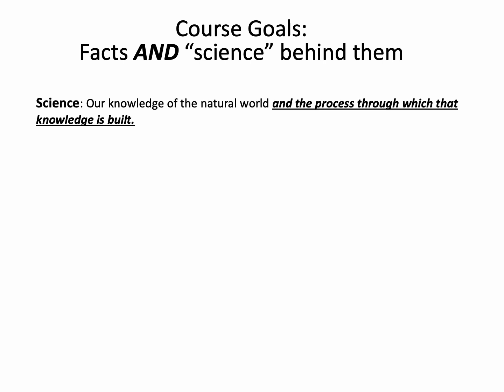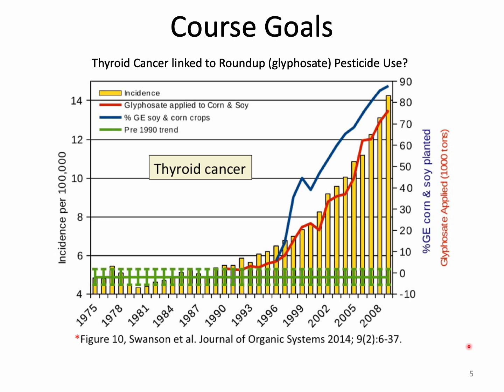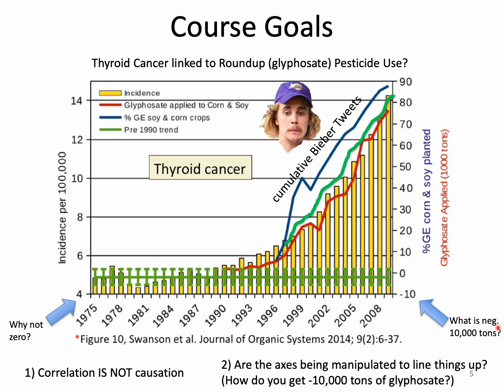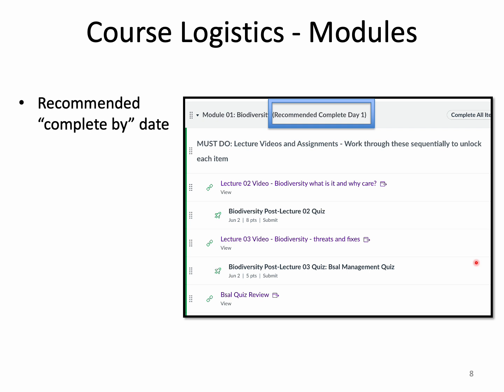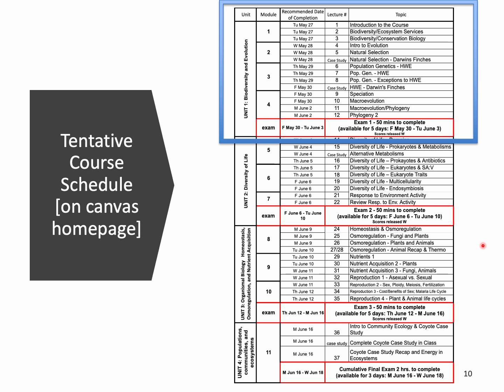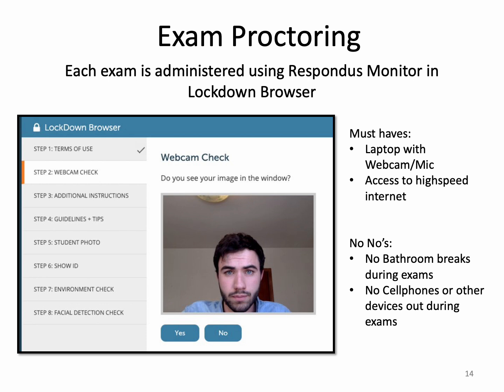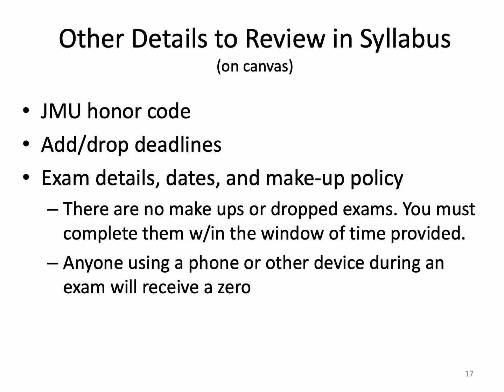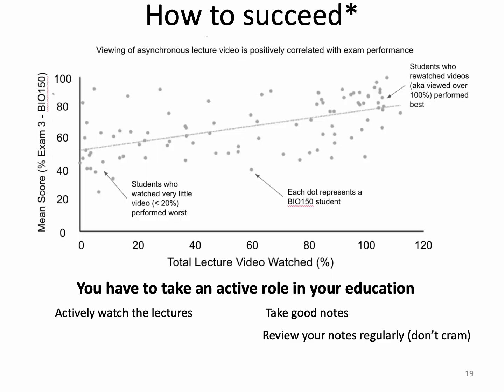01 Introduction to BIO150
Basics of the asynchronous version of this course